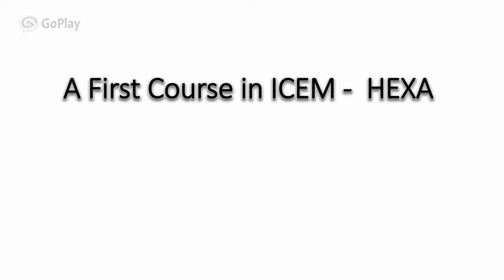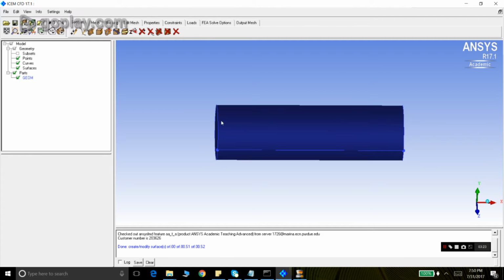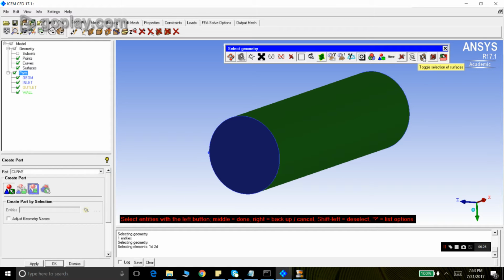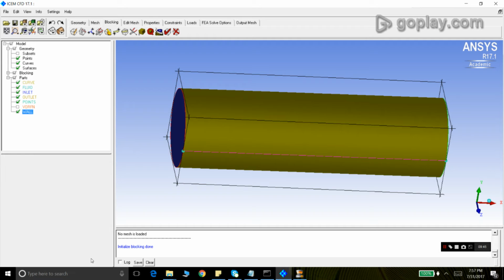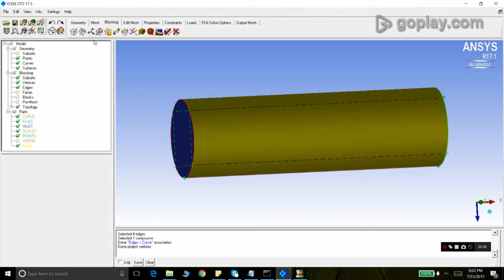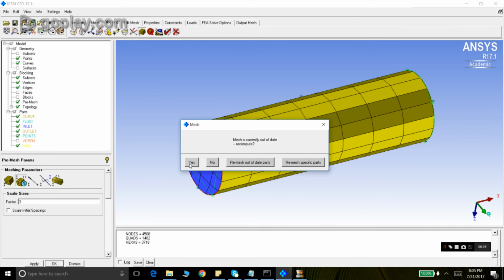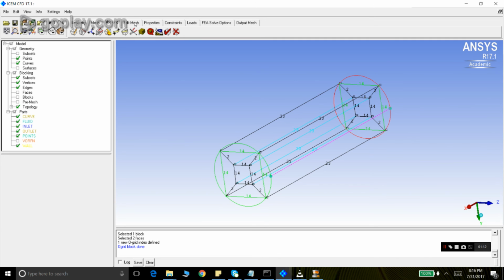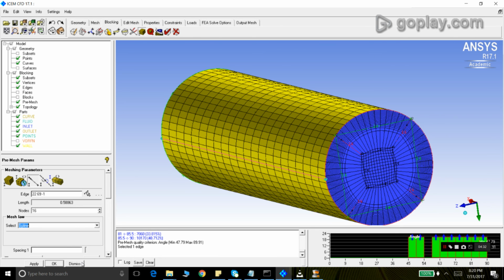Cylinder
Welcome to "A First Course in ICEM_ Hexa". This is Module 1 and we are starting with the simplest geometry- a cylinder.